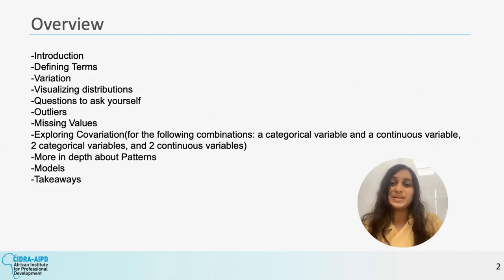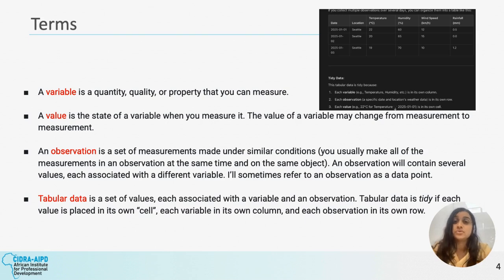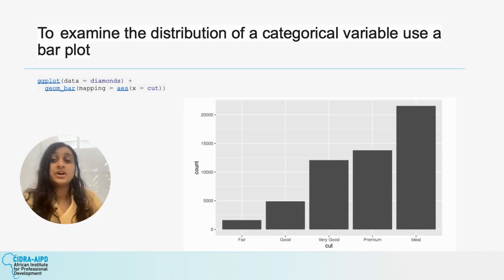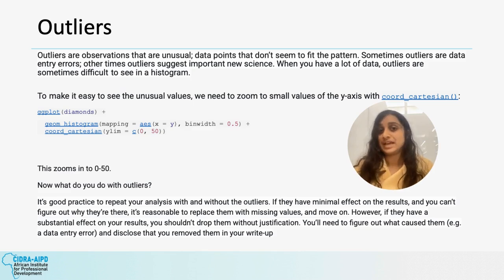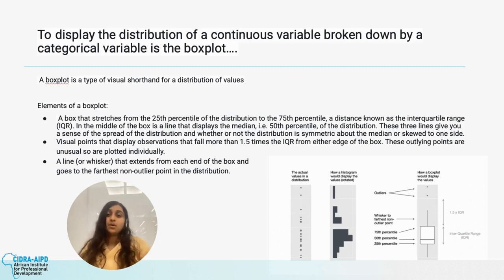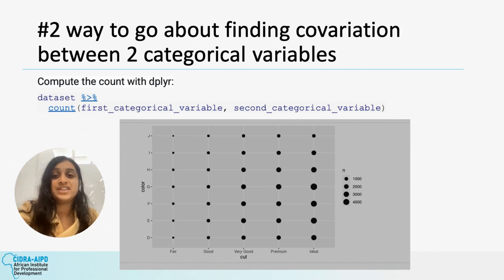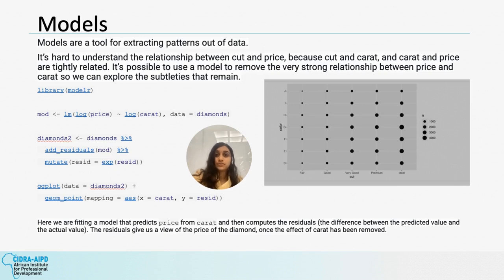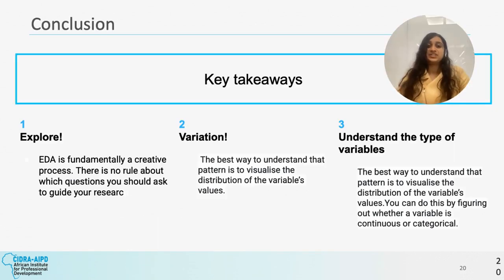Exploratory Data Analysis in R - SWB open online statistics courses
Statistics Without Borders volunteer Pritika Vipin teaches Exploratory Data Analysis in R for SWB's series of online statistics courses.